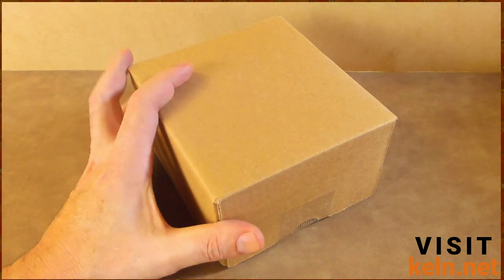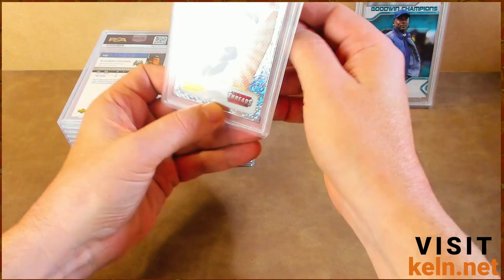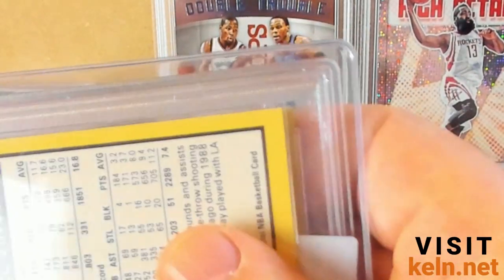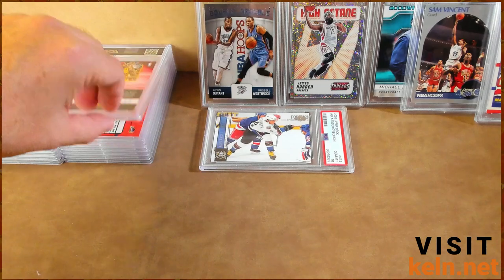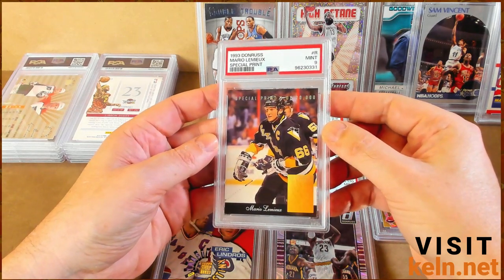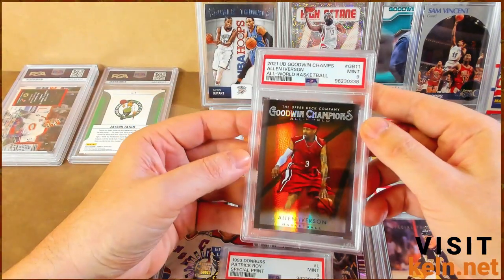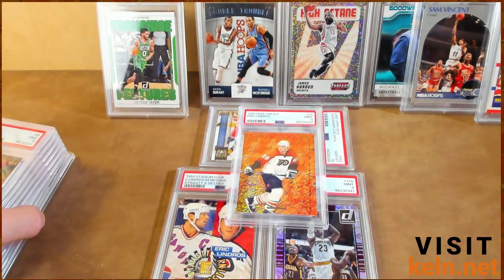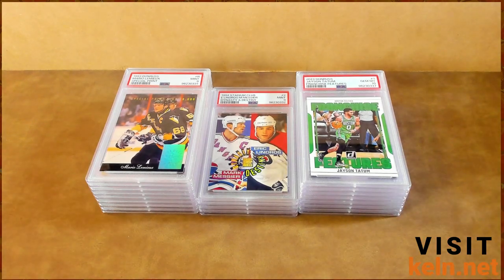19-Card PSA Submission Reveal - NBA/NHL Special Grades!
In this video, I reveal the results of my latest PSA submission from the recent NBA/NHL special! While I didn't get a lot of 10s, I'm still happy with how most of the older cards turned out. Some of the newer cards received questionable grades that I don’t quite agree with, but that’s all part of the grading game. Come check out the grades and share your thoughts on PSA’s verdicts!